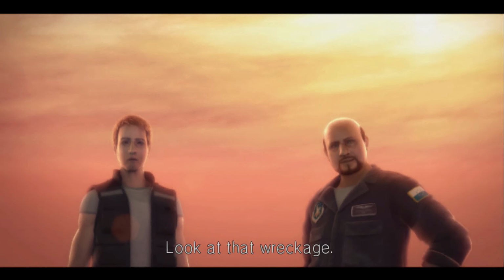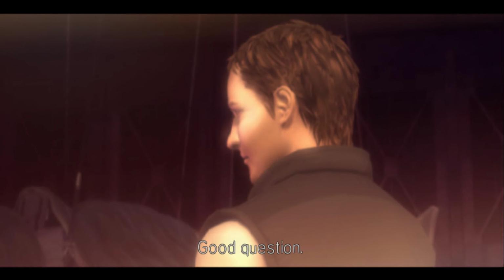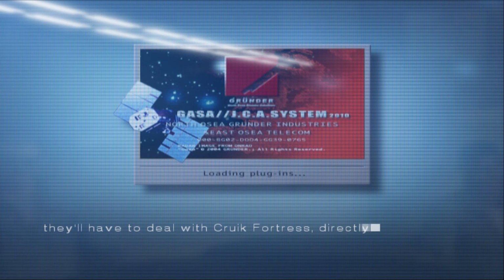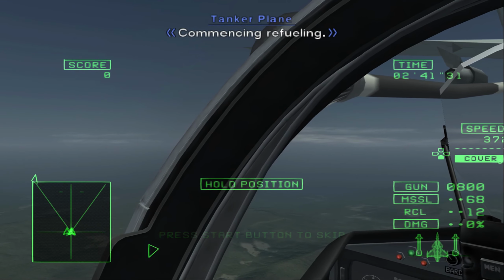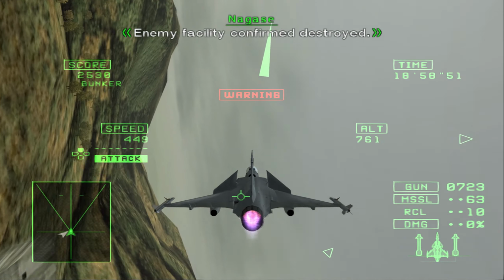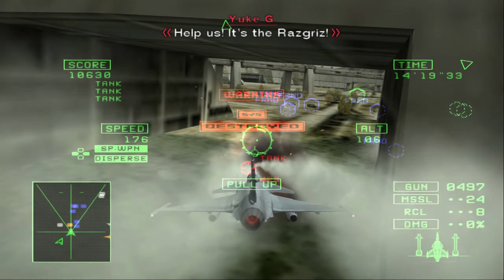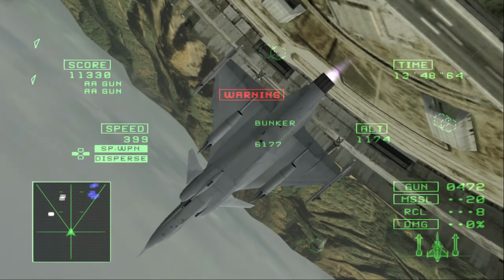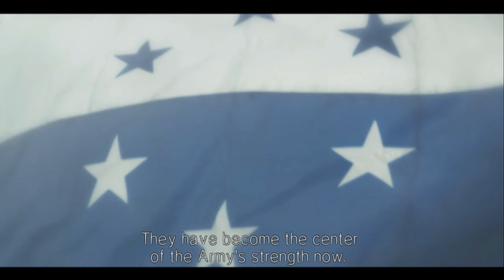Ace Combat 5: Mission 18 - Fortress (Ace Difficulty)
"Bust through here like you're gonna run all the way to Cinigrad!"
"We'll push them back all the way to Oured!"

0:00 - Cutscene
1:31 - Briefing
3:10 - Mission
11:22 - Cutscene

Other Stuff:

Most of my videos are recorded in 1080p and when I edit them, I save them in 1440p so I get the better vp9 codec on youtube.

Recording Software:
Geforce Experience, OBS and Streamlabs OBS

Video editing software:
Shotcut

Laptop Specs:
Model: Acer AN515-44-R99Q
CPU: AMD Ryzen 5 4600H
iGPU: AMD Radeon Graphics
dGPU: Nvidia GTX 1650 Mobile
RAM: 16 GB
Headset: RIG 400HX
Mouse: Logitech G203
Keyboard: Laptop keyboard trololo